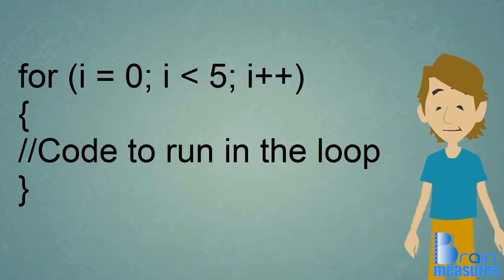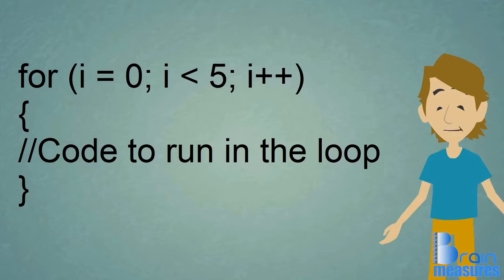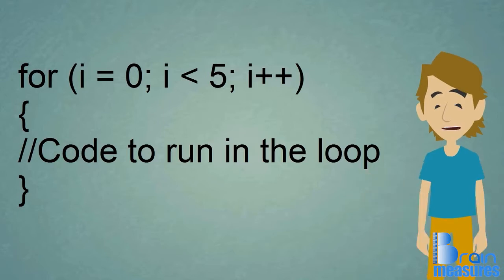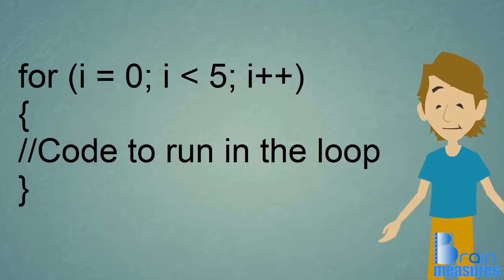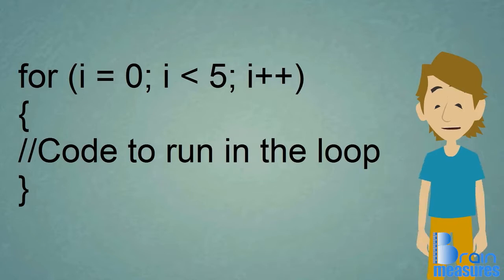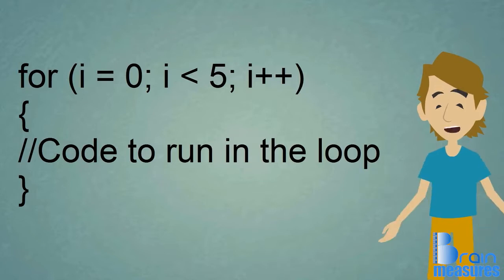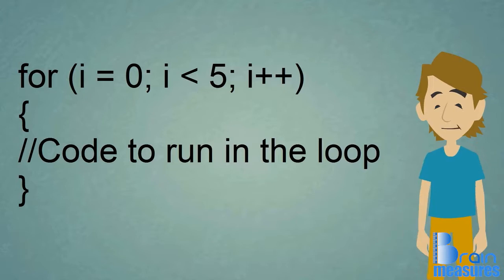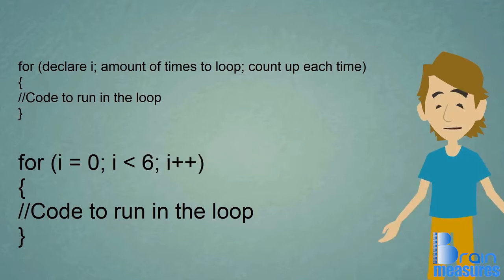Section 2 l Lecture 34 l For loops l HTML l CSS l JavaScript l Age 6+ l Beginners